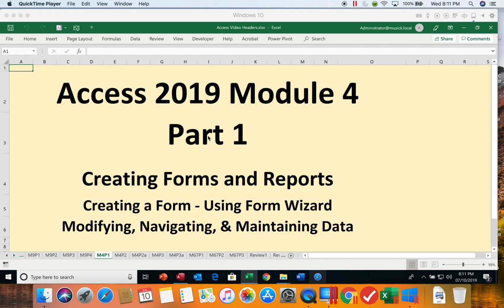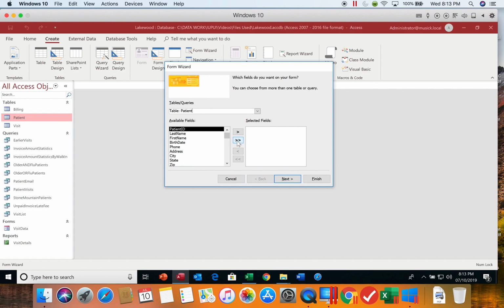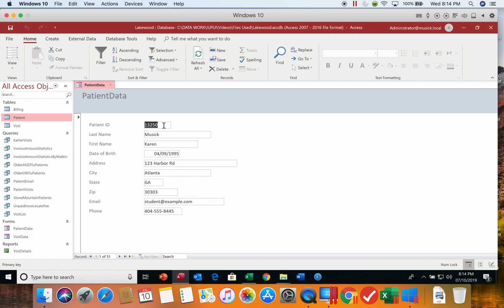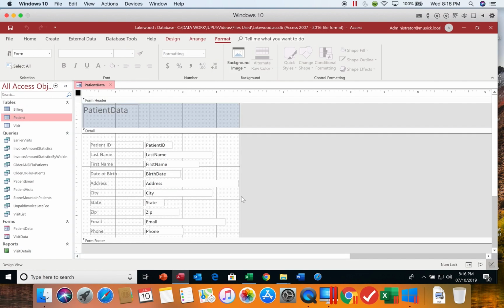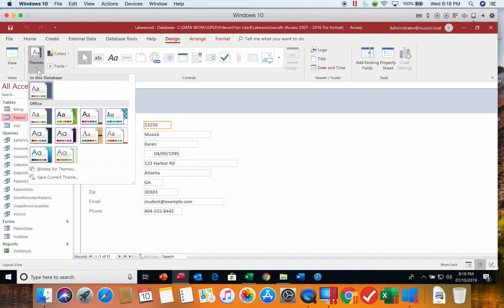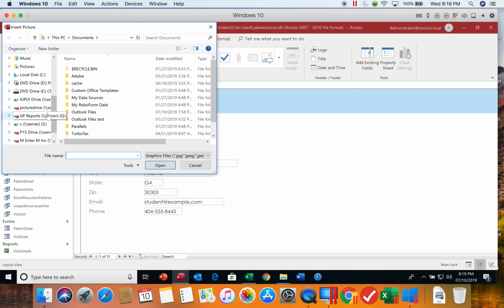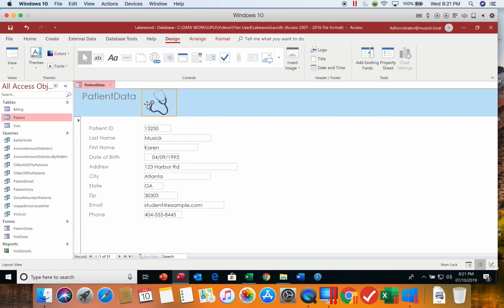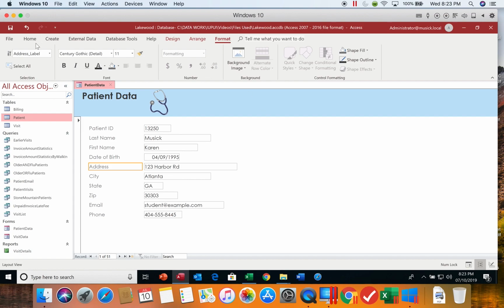Access2019 Module04 Part01 FormWizard 1920x1080 resolution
Access 2019
Module 04 Part 01
Form Wizard
1920x1080 resolution